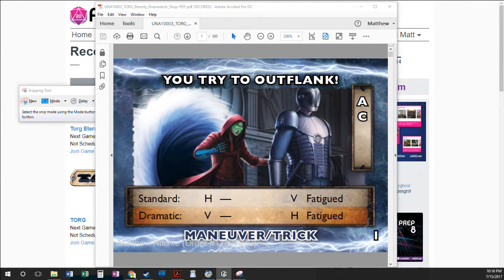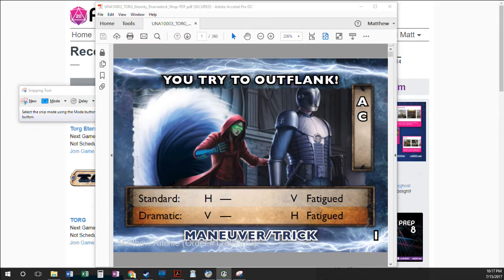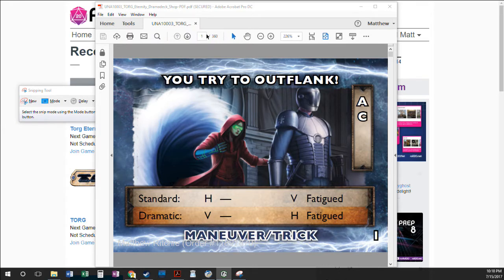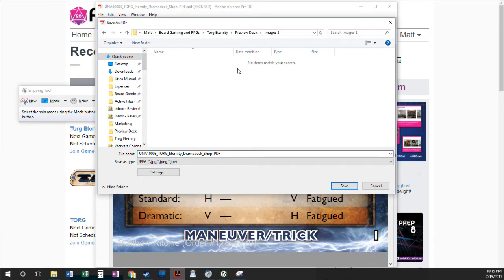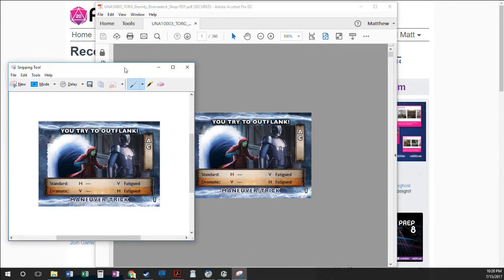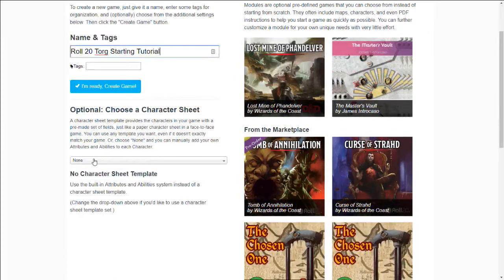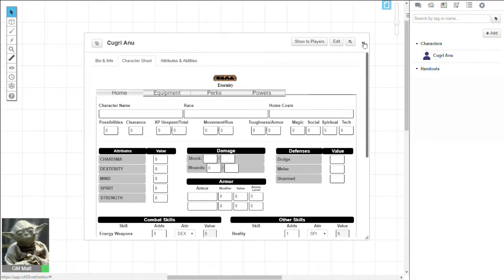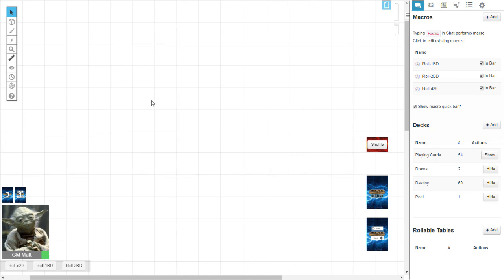Setting Up a Torg Eternity Game in Roll20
Instructions on how to set up a Torg Eternity game in Roll20